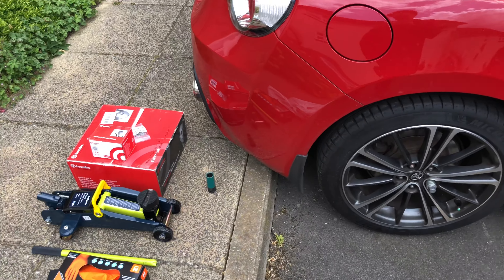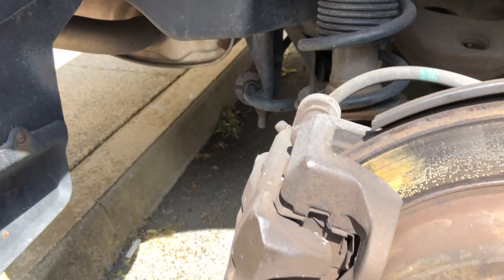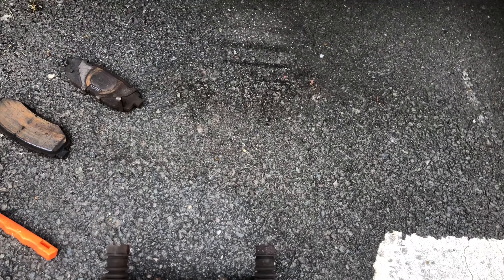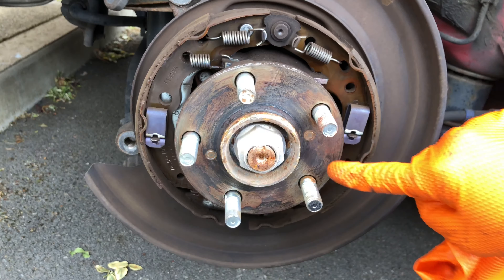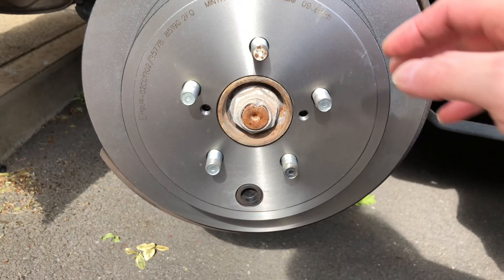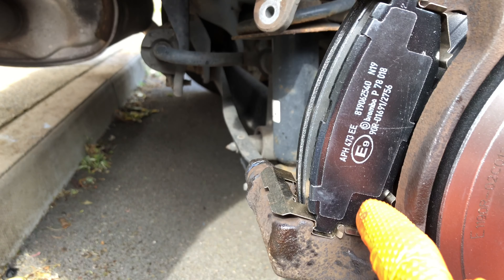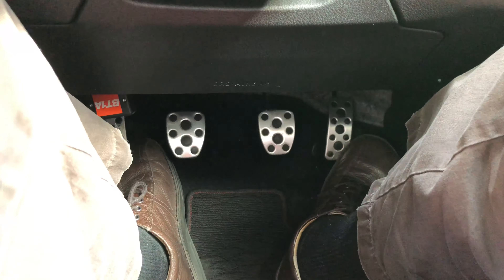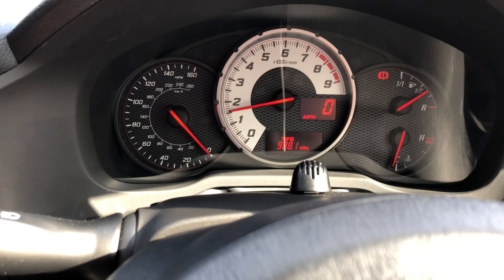Replacing the GT 86 Hachi Roku's Advics rear brake pads and rotors with Brembo ones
This video explains and demonstrates the tools, consumables and steps required to replace the Subaru BRZ / GT 86 rear brake rotors and pads with the Brembo models. This is an OEM replacement, i.e. identical size and dimensions pads and rotors that are fully compatible with the existing NBK brake system.

The Brembo products required are:

1) Brembo 09.C662.11 - This is the only model of rear disc+drum that Brembo does for the rear axle of this configuration (vented) and this the 'UV Disc' which explains its grey look. Brembo states that 'The UV coating process provides a superior corrosion resistance and full disc protection'.
The Toyota OEM number for this is (SU00300638)
The Subaru OEM number for this is (26700AJ010)

Note that some of the vehicles come with thinner and smaller rear discs which are solid rather than vented. For those, Brembo does a basic as well as a 'UV Disc' version.

2) Brembo P 78 018 - For vehicles that use the disc+drum above, this is the only model of brake pads that are available from Brembo. Note that this only comes with 1 acoustic wear indicator per axle (only 1 out of 4 pads has it). The original Advics on has 2.
The Toyota OEM number for this is (SU00304325)